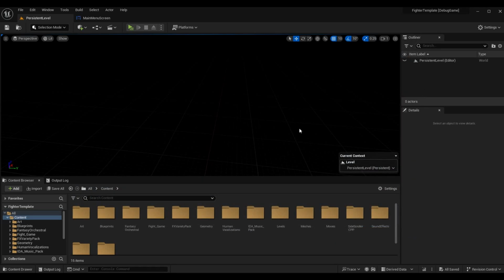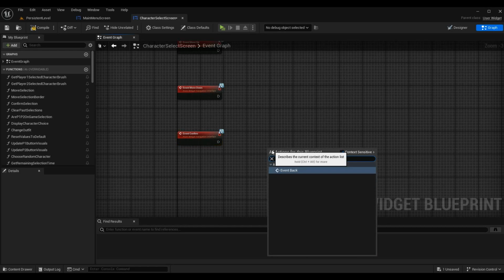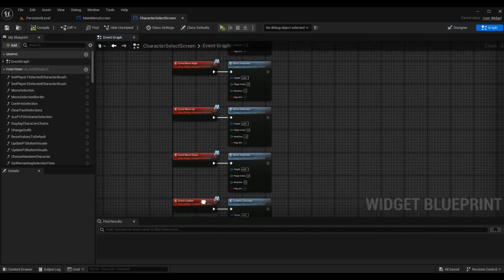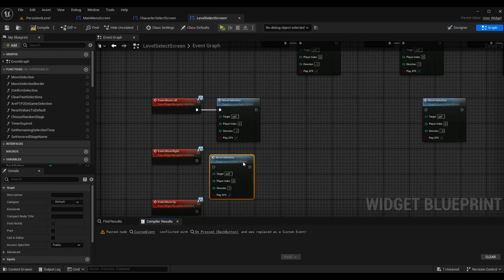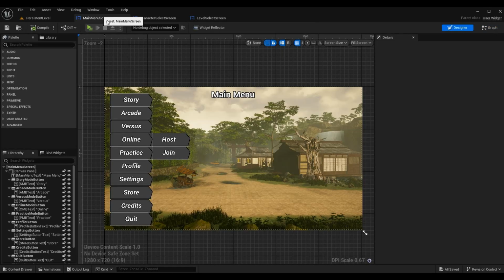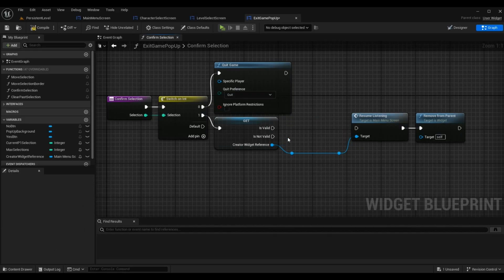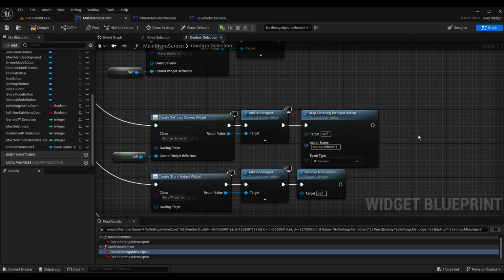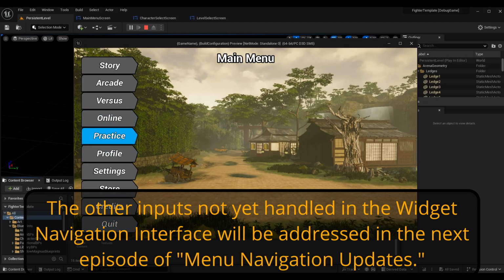Menu Navigation Upgrades #3 | How To Make YOUR OWN Fighting Game | UE4/UE5 & C++ Tutorial, Part 273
Here is the two-hundred and seventy-third installment of the Unreal Engine 4/Unreal Engine 5 and C++ Fighting Game Tutorial series. In this episode, I go over large improvements for menu navigation, consistency between Widgets, and better keyboard, gamepad, and mouse controls.

A HUGE THANKS TO:

► Character Avatar: Edo.
► Intro Video: Pedro J. Burgos (@Shadow_Magnus).